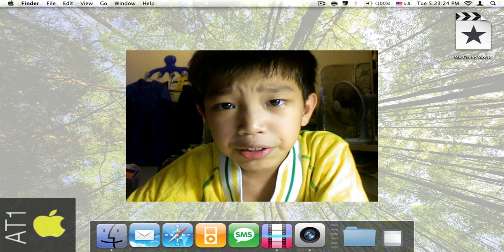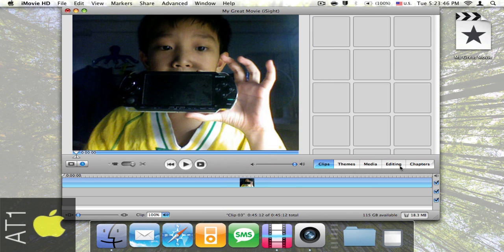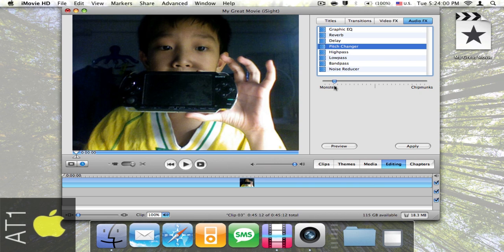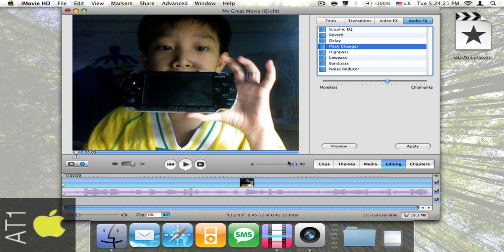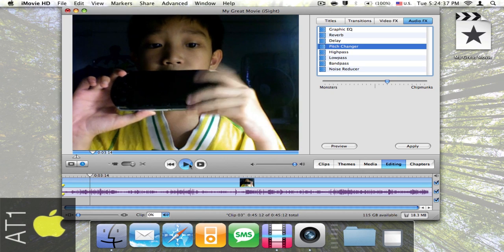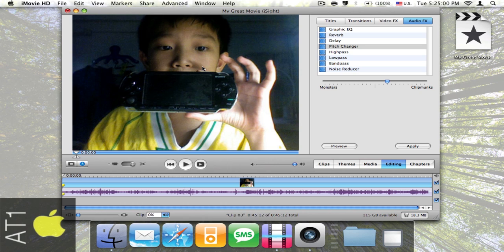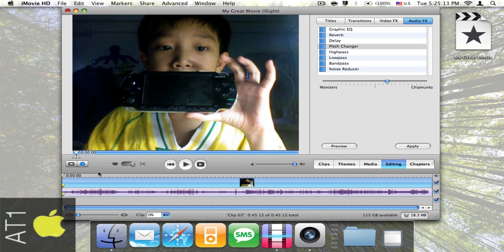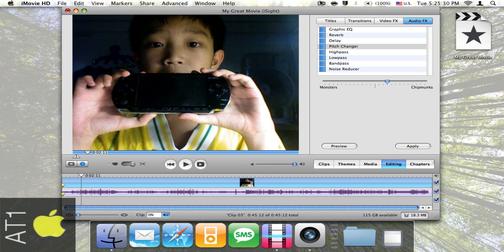How to Change Your Voice Pitch (Not Speed) in iMovie HD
Hey guys, this is one of the finals of editing software videos, the next one will be about imovie hd also